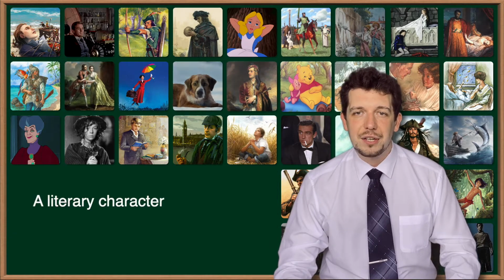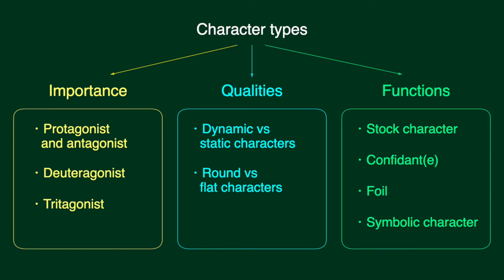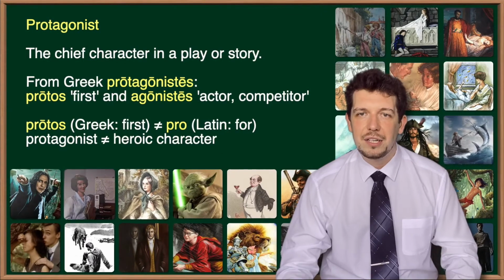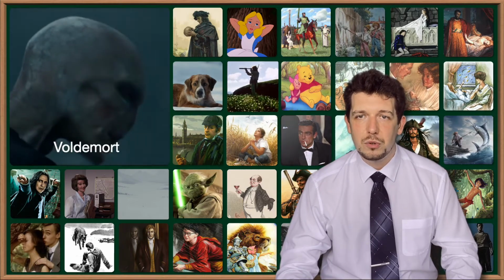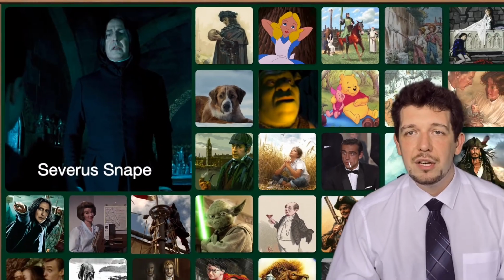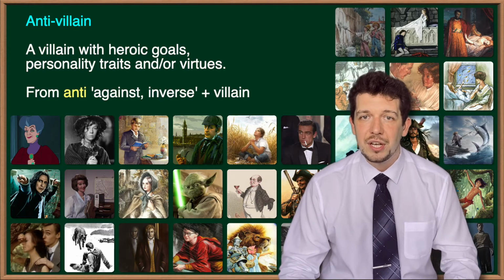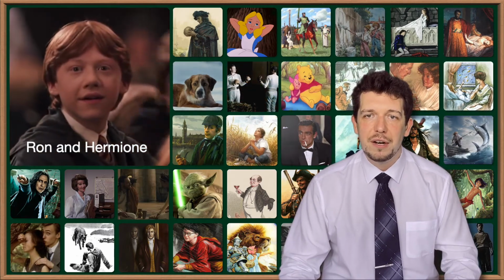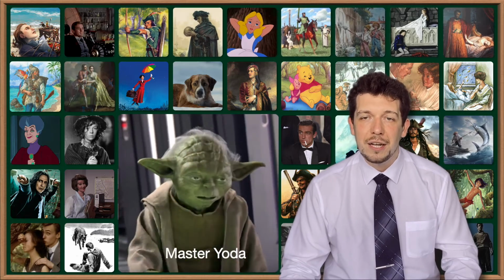Types of Characters in Literature: Part I (Protagonist, Antagonist, Deuteragonist, Tritagonist)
A short introduction to the four main character types based on their importance to the story.